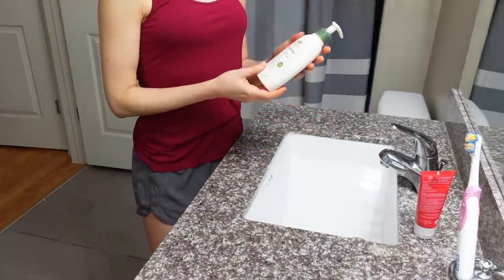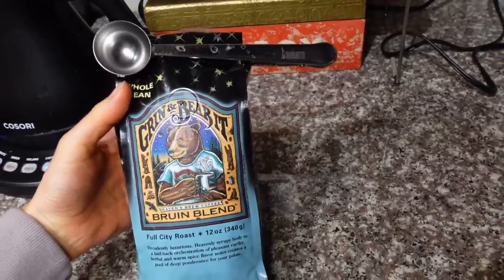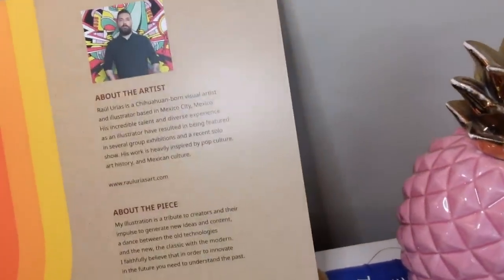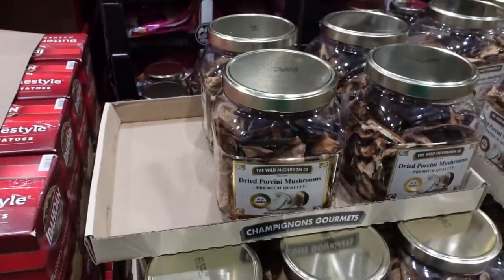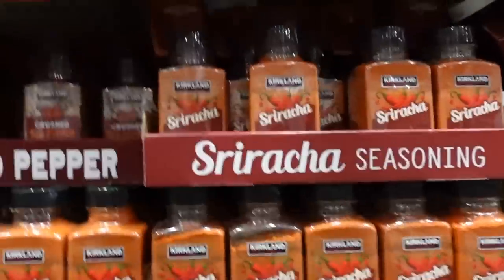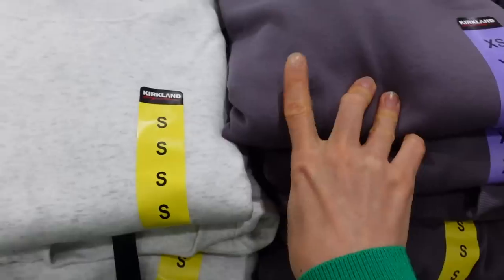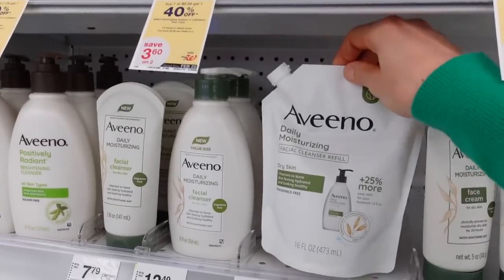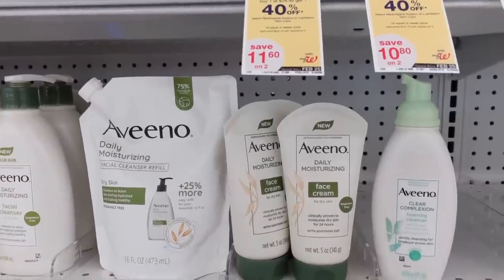Dark Underarms & Winter Skincare Tips *Vlog*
💜Skin care & cosmetics I am using here
Aveeno Daily Moisturizing face cleanser
Timeless Coenzyme Q10 serum
Cavilon 3M barrier cream
Aveeno Calm & Restore skin therapy balm
Avagard nail picks
Hada labo cleansing oil
Jane Iredale eye shadow (solar flare)
Jane Iredale longest lash mascara

💜Audiobook
Why we sleep

Revlon one step volumizer
Shampoo brush
Nizoral shampoo
Morrocan oil hydrating styling cream
Aquis hair turban

💜Clothing/Accessories
Tank top
Running shorts
My purse

💜Home
Cosori electric kettle
Bodum french press
Coffee scoop clip
Milk frother
Coffee canister
Blue & white lamp
Navy accent table